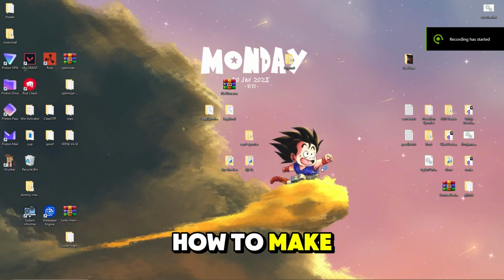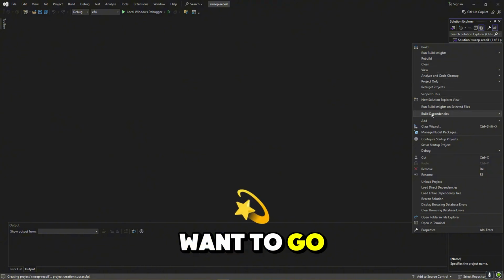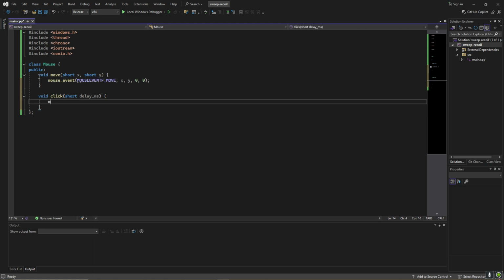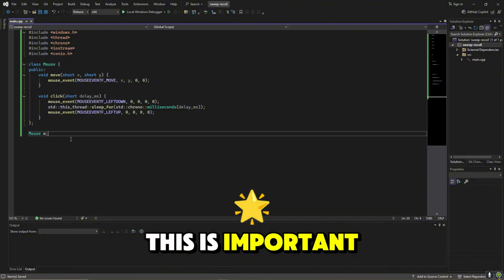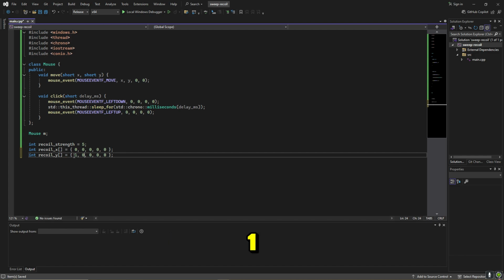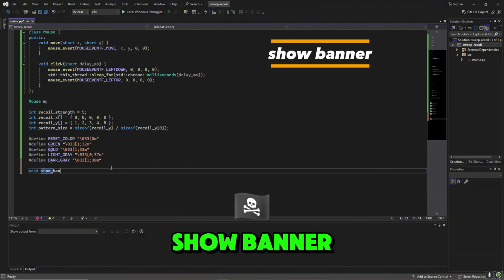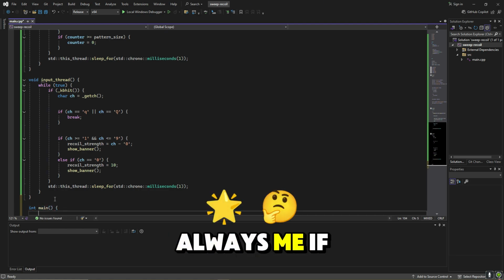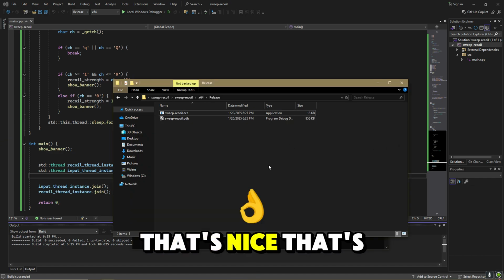How To Program ANTI-RECOIL In C++ (Cs2, Apex Legends, RUST)